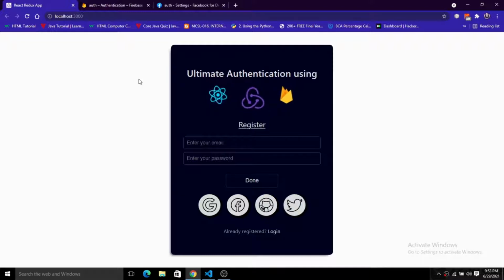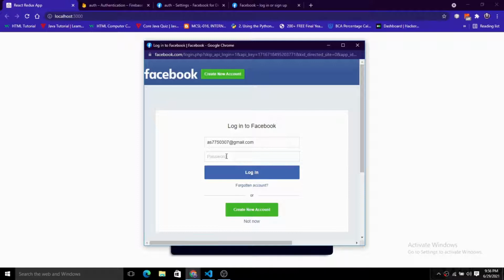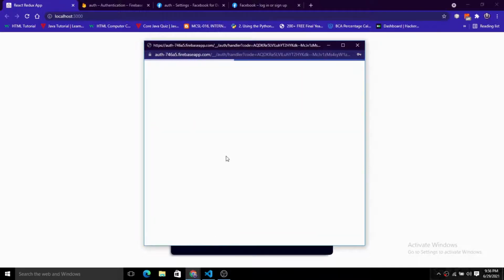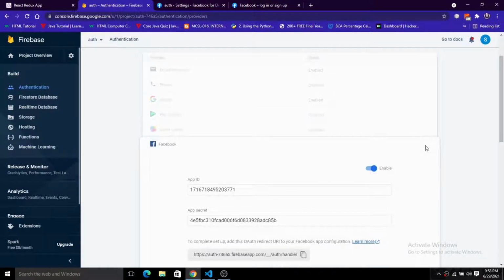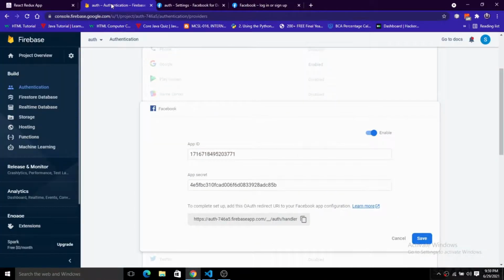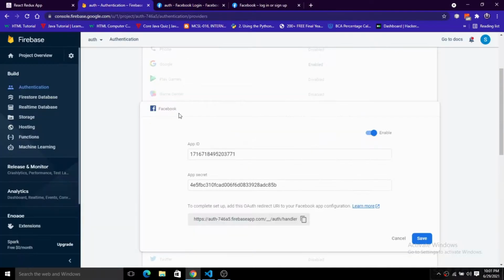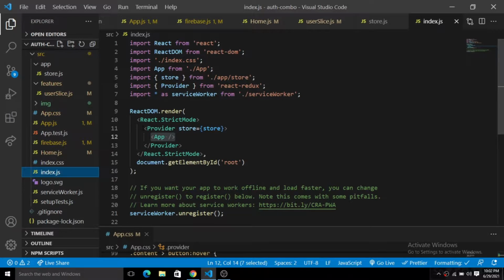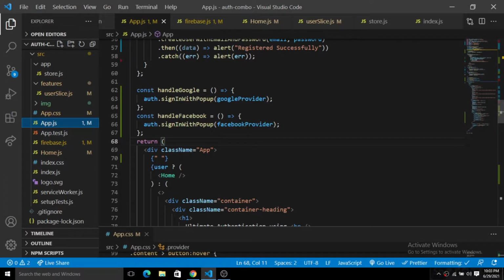Facebook Authentication in React App [ w/ Redux and Firebase ] | Ultimate Authentication Series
Hello coding aliens ! In this video tutorial we will learn how to build a full-fledged authentication system using react redux and firebase. This whole video tutorial covers all the important concepts regarding authentication. This is the second video in authentication series covers the authentication using Facebook login user authentication provider. We will also learn how to manage state using redux. This project will clear your doubts regarding the state management also.

🧠Concepts Covered
✔ Intro
✔ Demo
✔ Firebase sign-in provider set-up
✔ Creating User State using template REDUX
✔ Creating component
✔ Creating login and register functionality
✔ Integrating firebase
✔ Testing
✔ Outro

💪💪💪 Most loved projects among community

📚Material/References
For material-ui

firebase react authentication
authentication firebase react
authentication react firebase
the ultimate authentication using firbase
firebase authentication react
firebase auth using react and redux
firebase redux react auth
firebase auth series
facebook authentication using react
facebook sign-in tutorial
facebook authentication integration
facebook app
facebook auth tutorial
facebook authentication in react w/ redux and Firebase